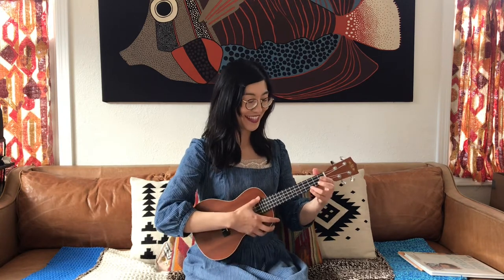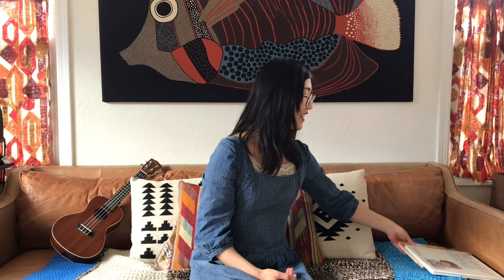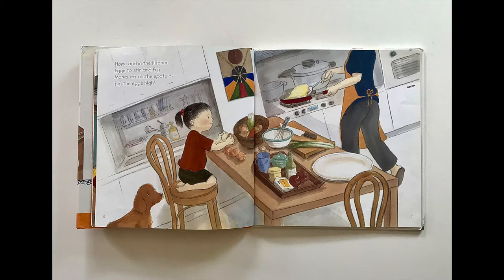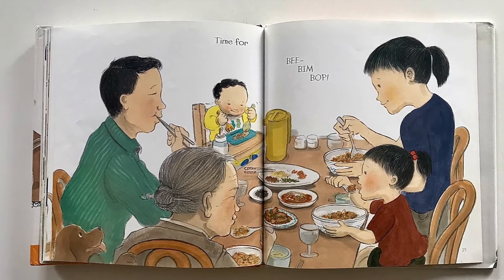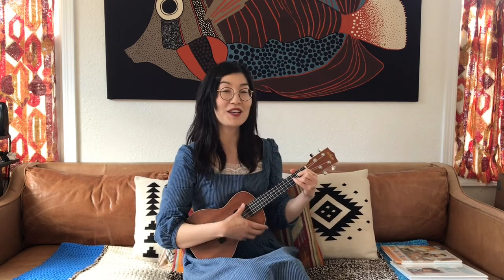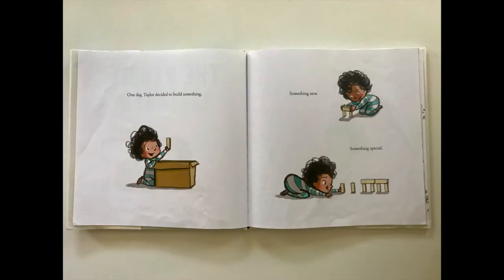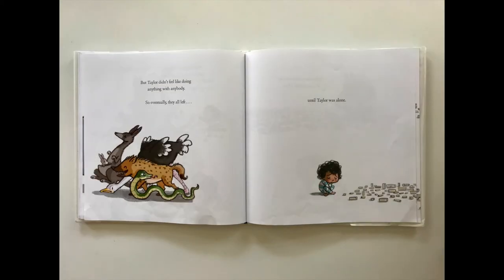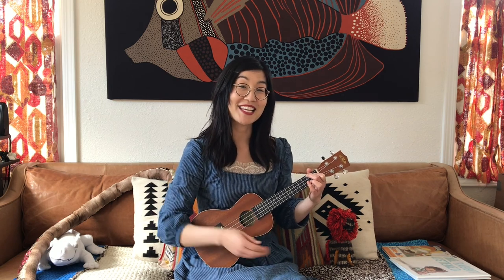Belvedere Tiburon Library's Preschool Storytime - Ep.8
Hello Friends, join Catherine for more stories and songs!